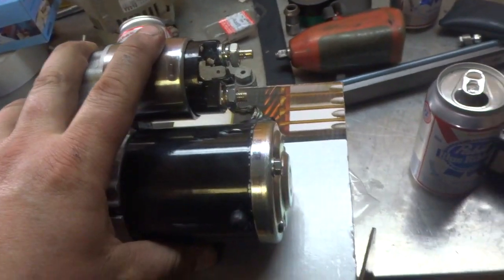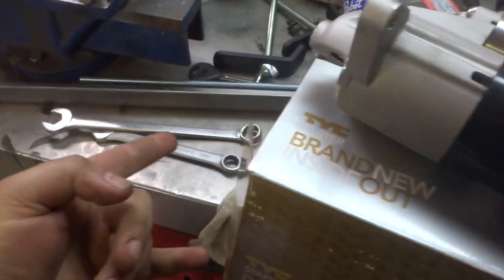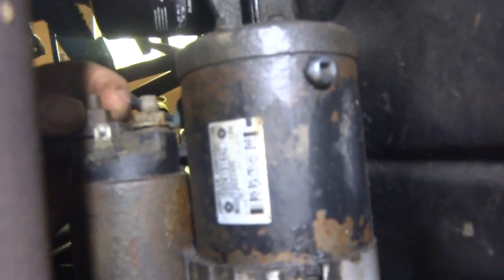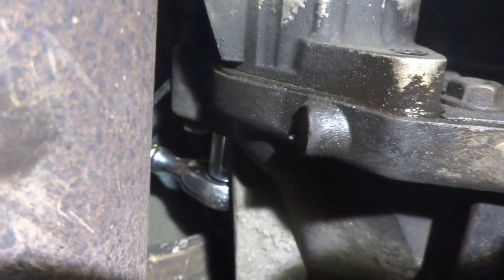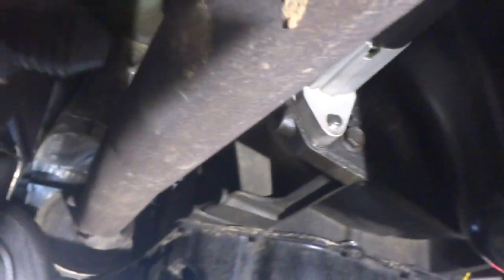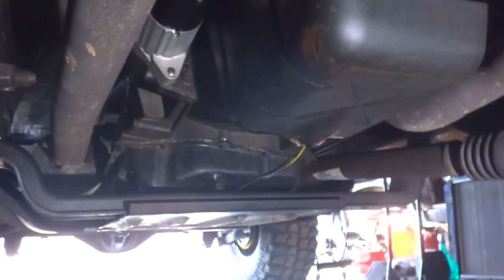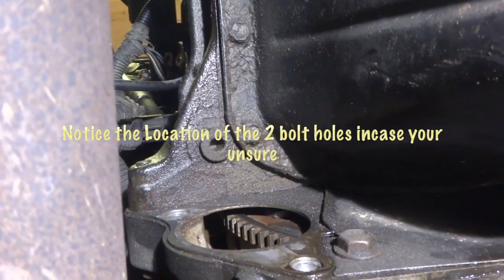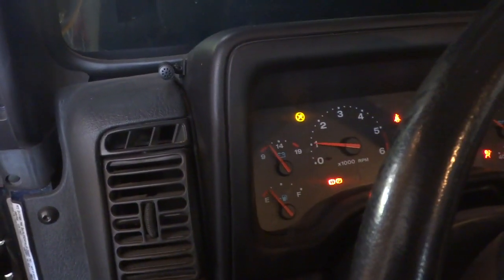Jeep Starter Replacement DIY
Do you Need to replace the Starter or has the battery gone Flat could be a expensive repair
Jeep TJ 4.0 Starter

This is a pretty straight forward video rated easy as pretty much anyone can tackle this job. Replacing the starter is really only 2 bolts some nuts for electrical wires and disconnect the battery and your good to go. Beer time in no time !.
 Simple tests to know if your starter is bad is the common click click sound that makes you believe that your battery is dead, however not even a boost can make it start.  If your really unlucky your starter will stay on which means it will crank and crank and crank until the battery is dead or you pull the fuse.